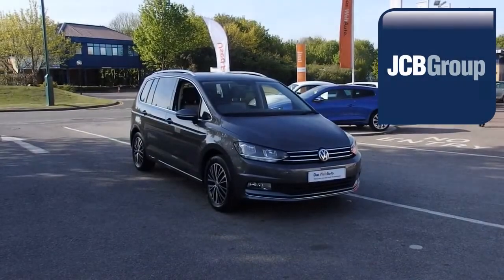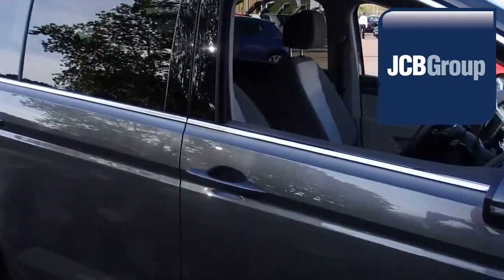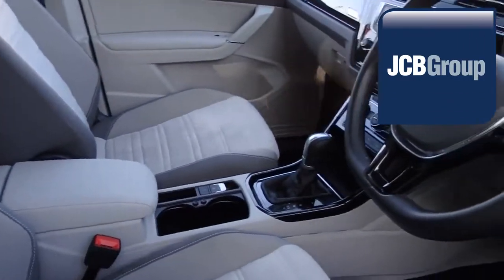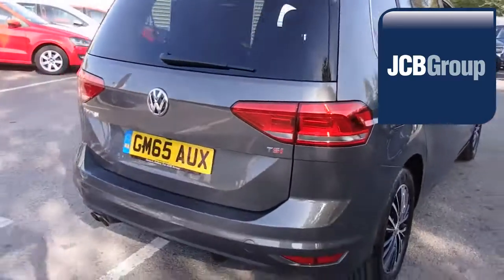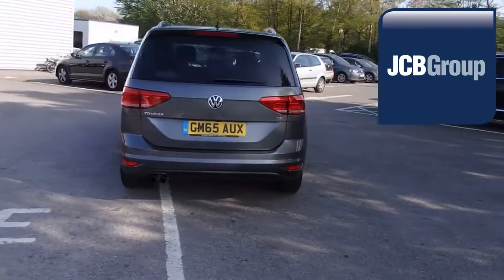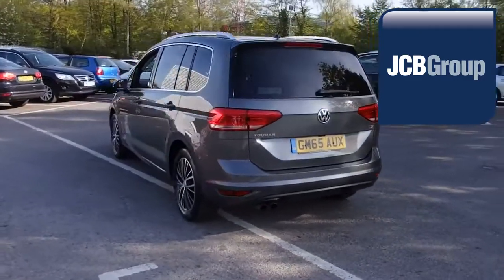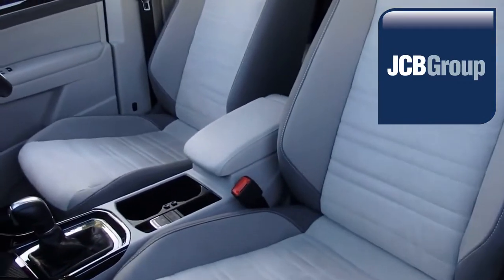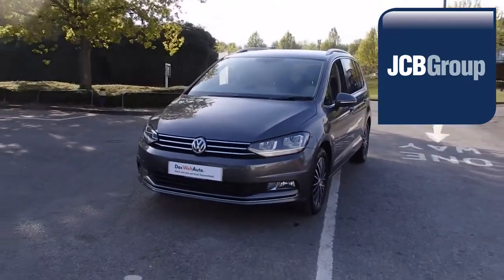GM65AUX Volkswagen Touran 1.4 TSI SEL BlueMotion Tech (150PS) DSG 1.4l JCB VW MEDWAY